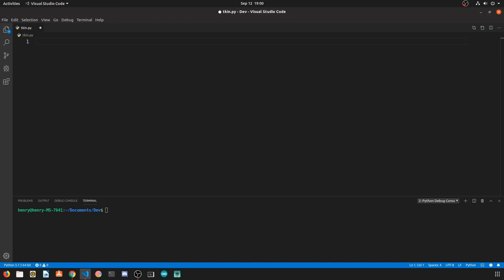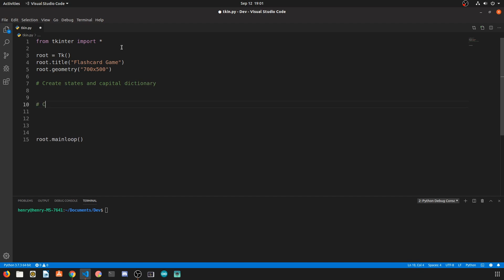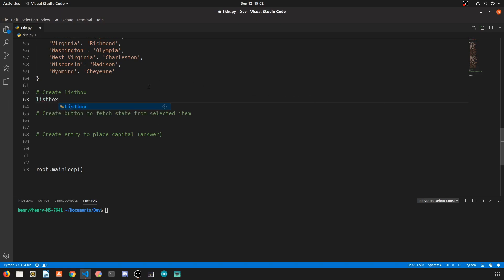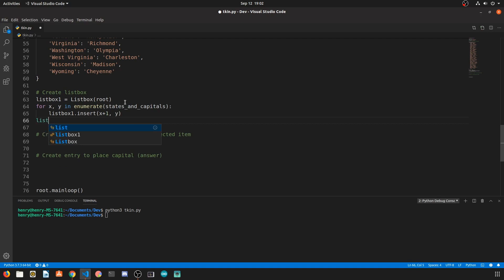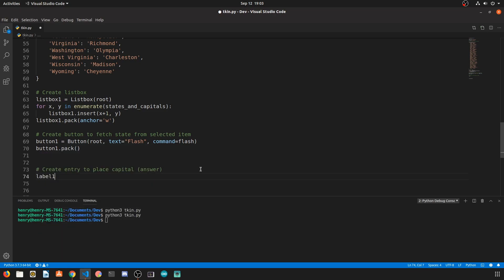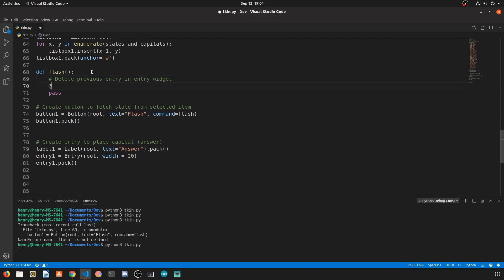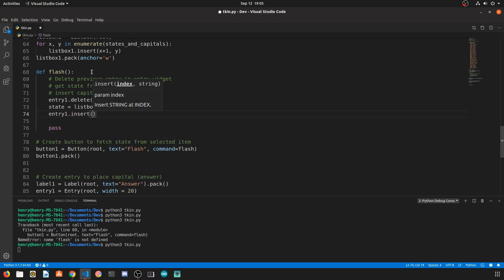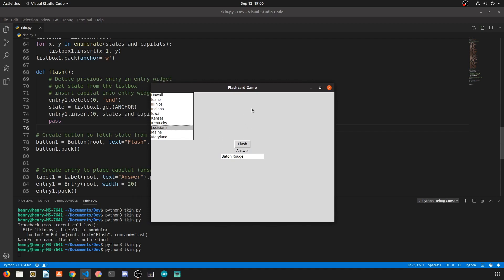Python: TKinter Listbox Tutorial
This video teaches how to use the Listbox widget to create a flash card program using a dictionary. Listbox elements can be inserted using an iterative for loop. To get the current value of the Listbox, use the .get(ANCHOR) method to store the value as a string. This program combines the uses of Button, Listbox, Entry, and Label to create a flashcard program.